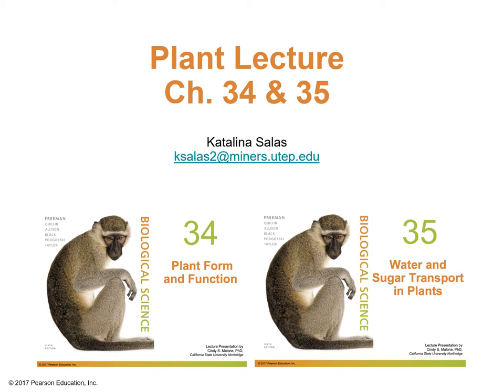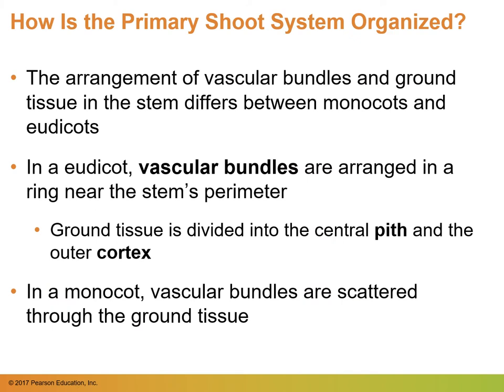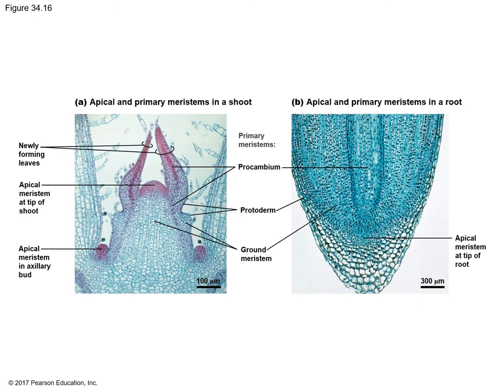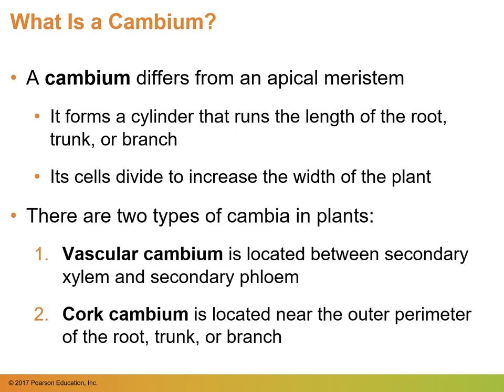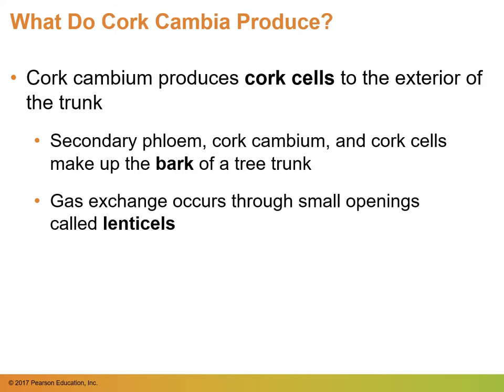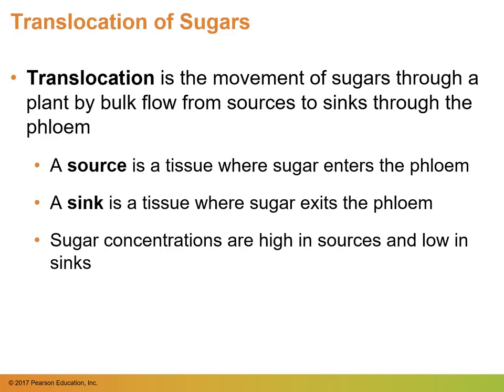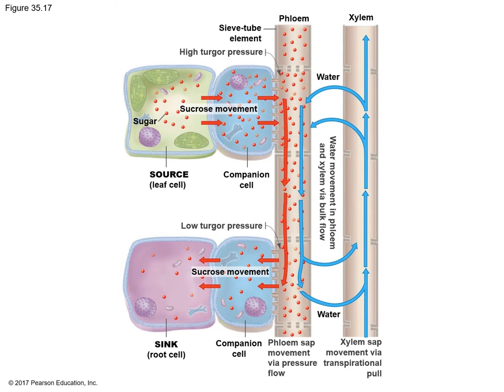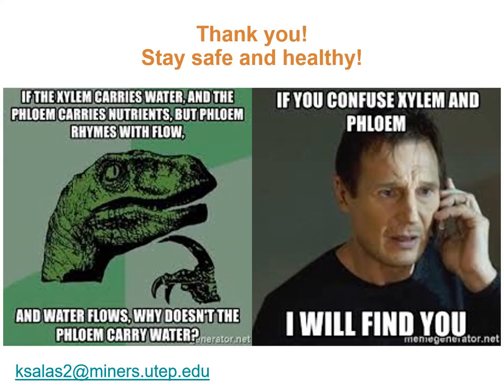Plant Lecture Katalina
Plant Lecture